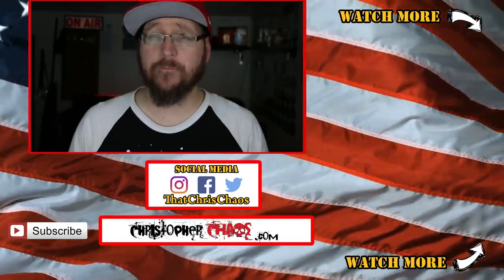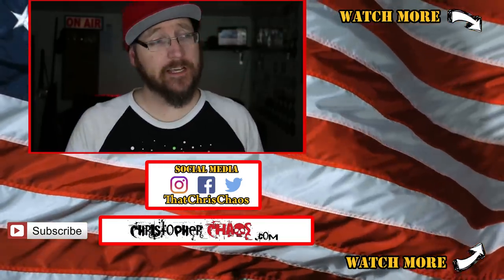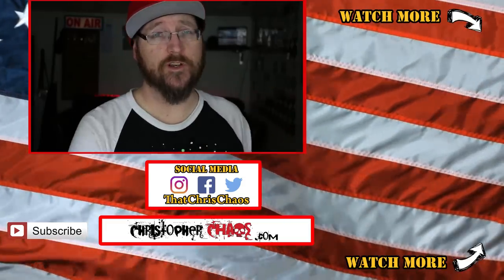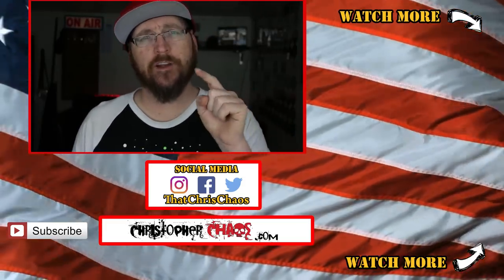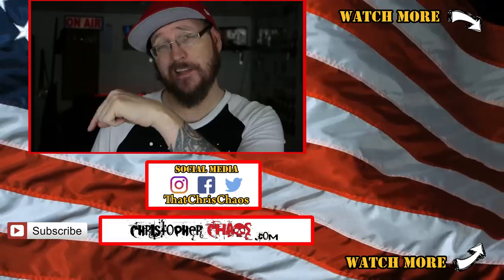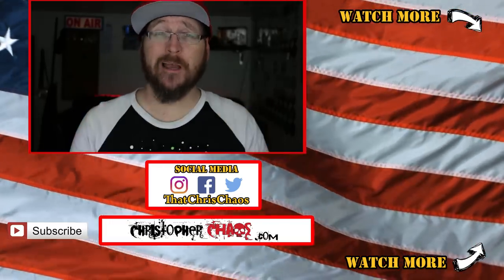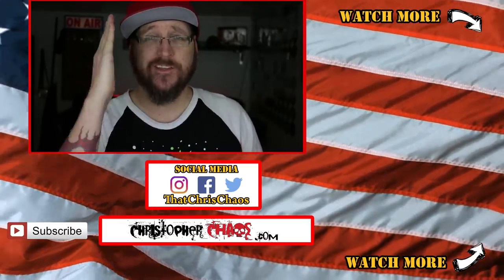Explaining US Army badges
There are many badges that a soldier could wear on their uniform. In this video i explain some of the more common ones and a little about how soldiers earn these badges.

My LINKS

✅  Snapchat user name: ThatChrisChaos

 MY CANON SET UP

Canon 70D
Canon 10-18 MM wide angel lens
Canon 18-135 lens
JOBY flexible tripod
Rode Mic

POCKET SIZE SET UP

Canon G7X

GoPro Hero5
GoPro Jaws Clamp
GoPro suction cup
Chest mount
GoPro Karma drone
Karma Grip

FAQs

- I was active duty US Army for just over 10 years.
- I was an 88M (motor transportation operator).
- I got out as an E-5/ SGT.
- I was stationed at Fort Riley, JSA, Korea and Fort Carson.
- I deployed to Iraq twice.
- I currently (as of this video) work as civilian instructor for the Army.

Main Camera:

Camera for live streams:

Wireless mic:

Live stream mic:

Mic boom arm:

Green Screen:

American flag backdrop:

Gaming chair: